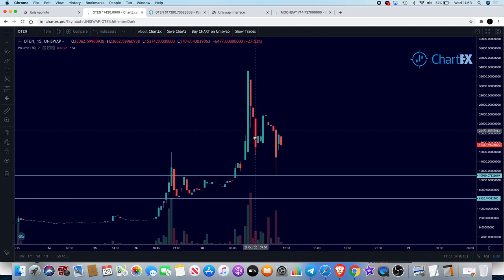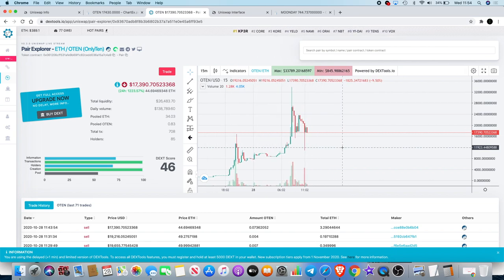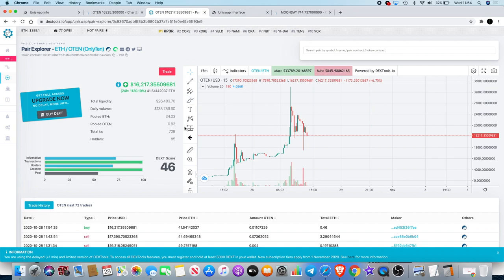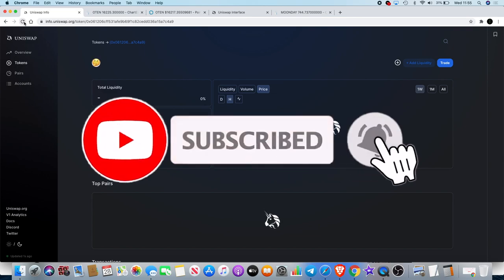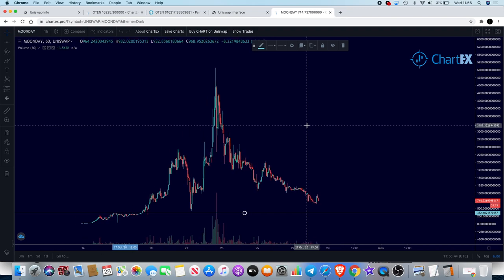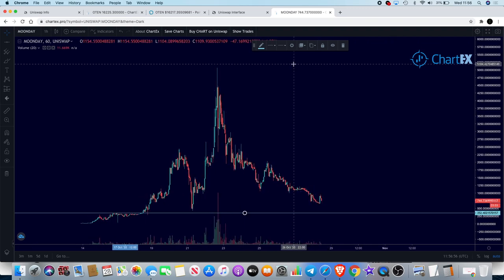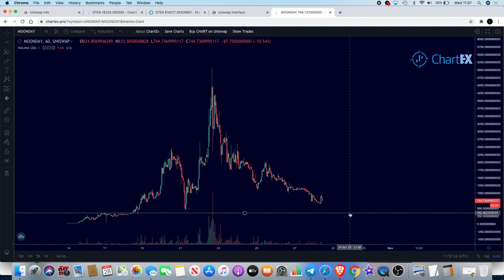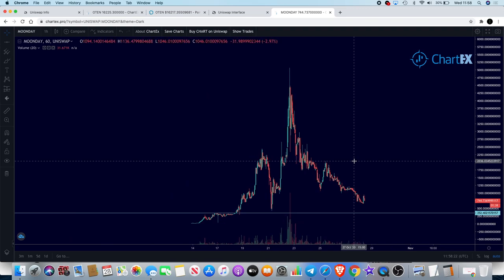$OTEN OnlyTen Finance Bullish 30X + Moonday Finance Update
I do not expect them, but donations are always accepted and appreciated:
My addresses -
BTC: 3A9EcsoaZQquiu4uVGQojXbE84VHGrDnp8
ETH: 0xc4359587C848e6caCE36bF6A6b326C8d16d36BD8